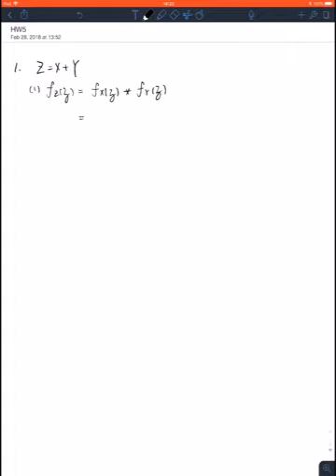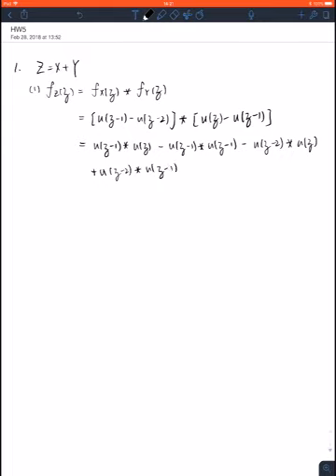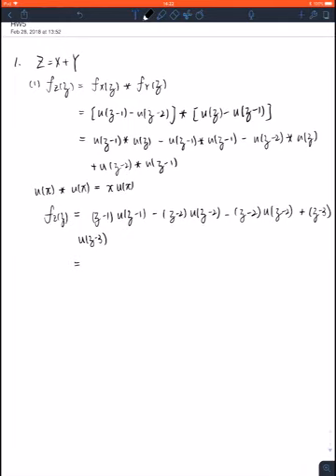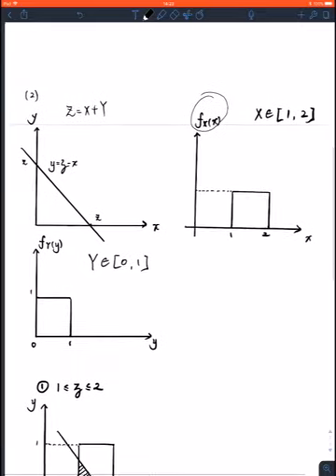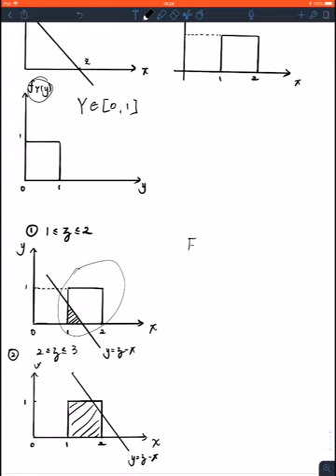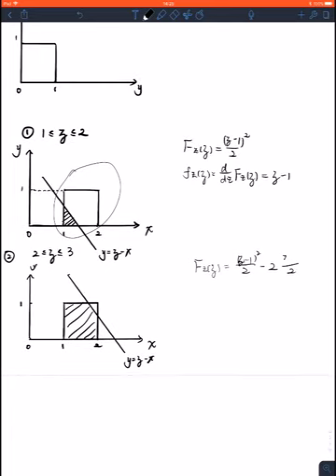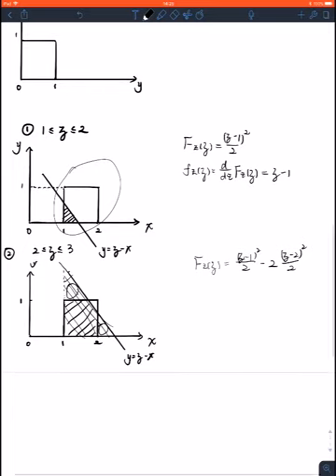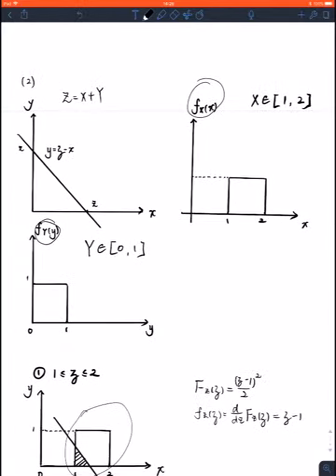EL6303 HW5 Q1